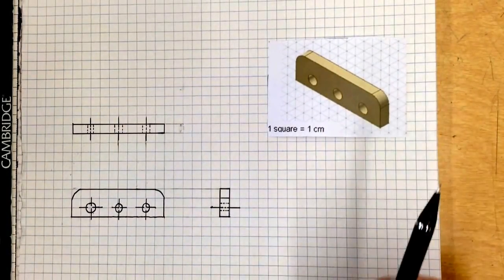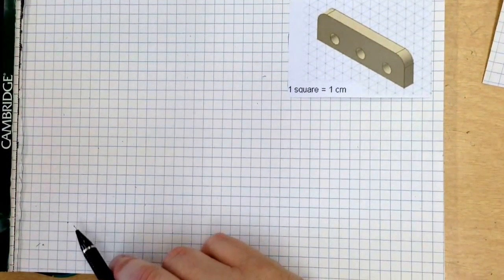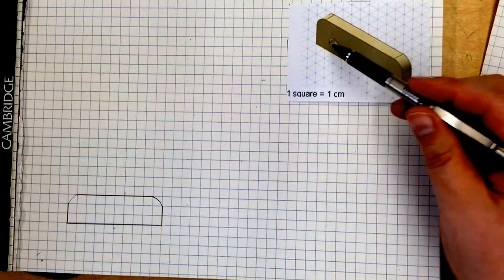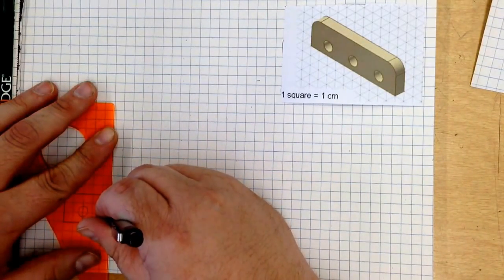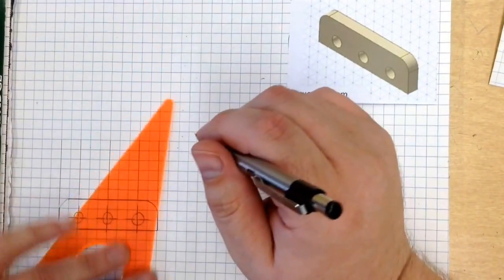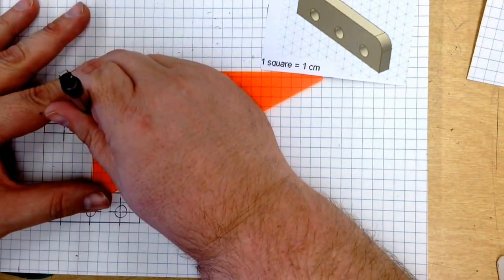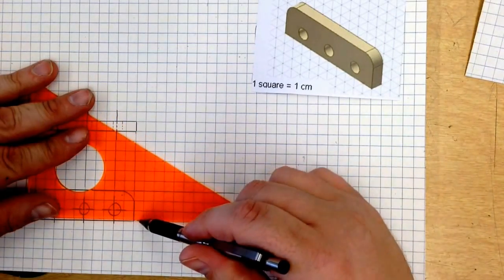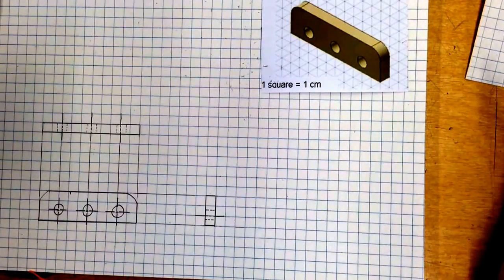GTT: 1.4.5 Multiview Drawing